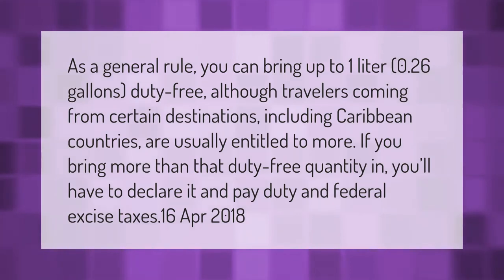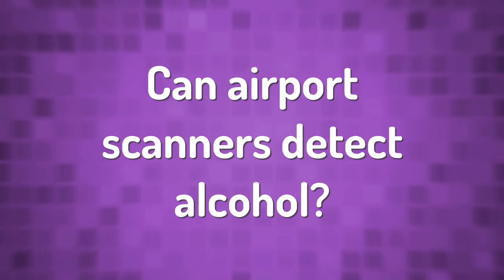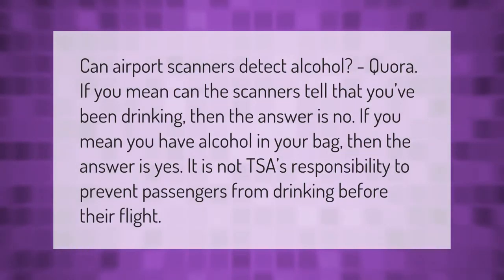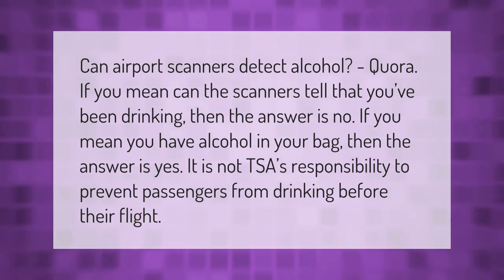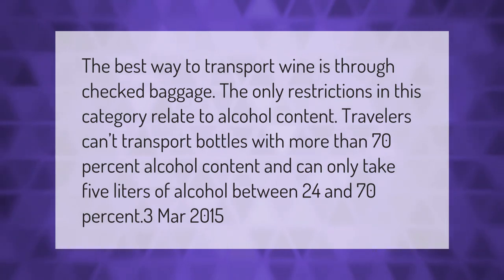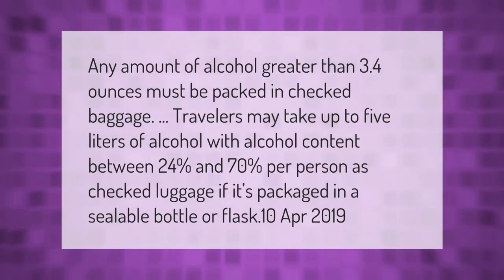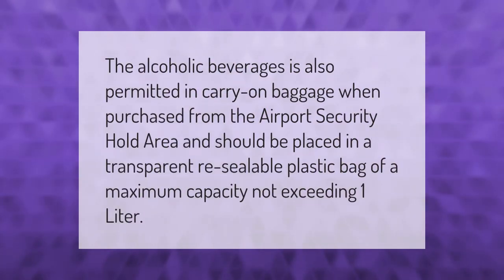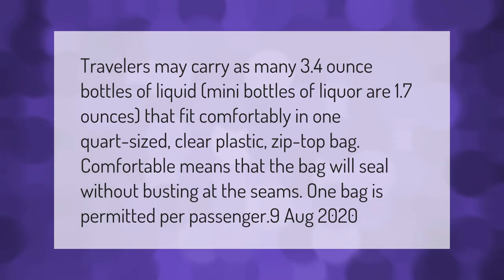Do I have to declare alcohol in checked luggage?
00:00 - Do I have to declare alcohol in checked luggage?
00:43 - Can airport scanners detect alcohol?
01:12 - Can you pack a bottle of wine in your checked luggage?
01:43 - Can you take alcohol on a plane in your suitcase?
02:14 - How do you carry alcohol on a plane?
02:38 - How many bottles of alcohol can I bring on a plane?

Laura S. Harris (2021, March 23.) Do I have to declare alcohol in checked luggage?
    AskAbout.video/articles/Do-I-have-to-declare-alcohol-in-checked-luggage-233585